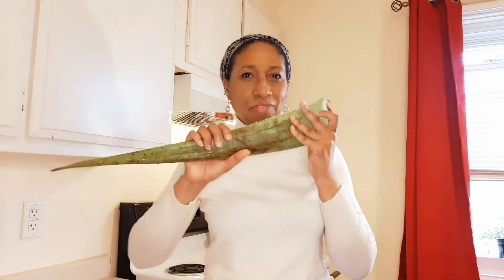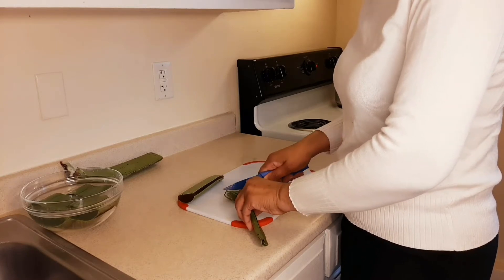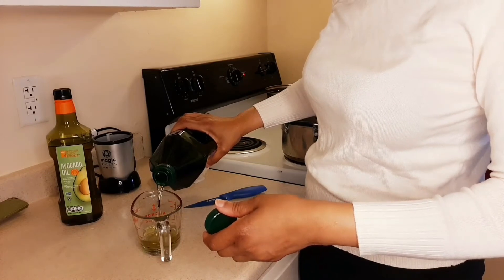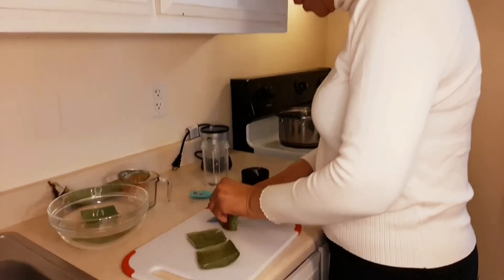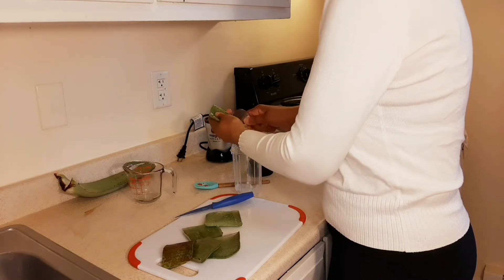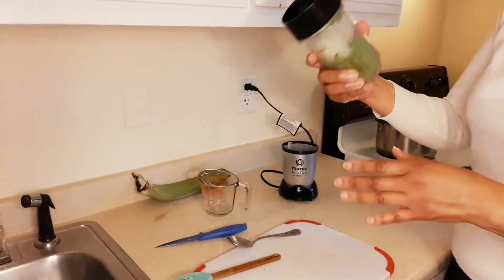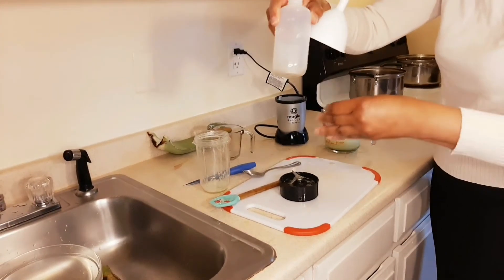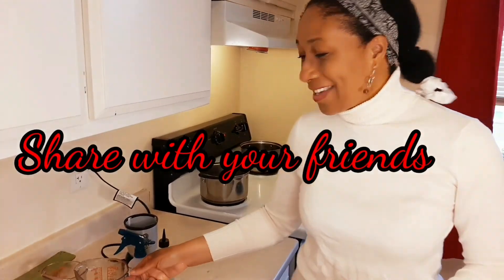How to make Aloe Vera Oil & Gel Spray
Aloe Vera is great for the Skin and Hair due to its great Antibacterial and Antifungal properties, it repairs dead skin cells,  great conditioner that leaves hair feeling smooth & shiny, promotes hair growth, prevents itchy scalp, and reduces dandruff.

for skin to help relieves dry itchy skin. eczema. dermatitis, psoriasis, and inflammatory acne.